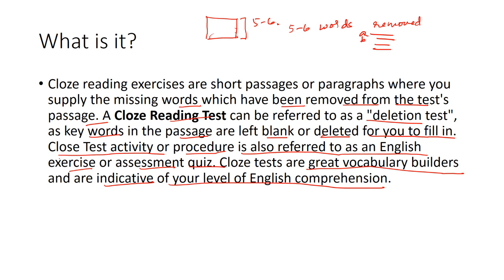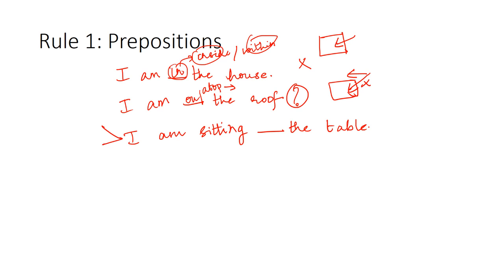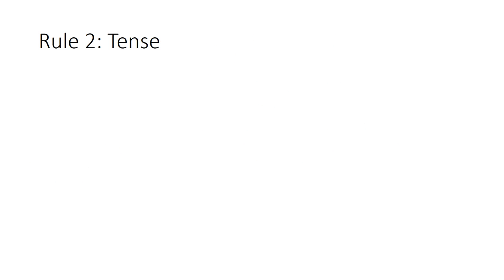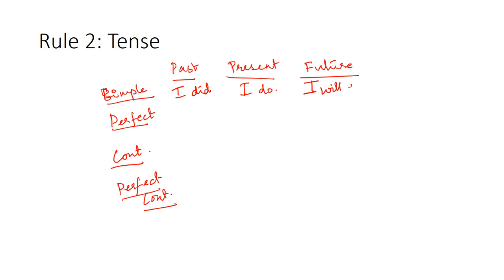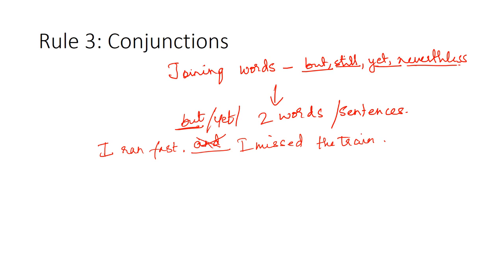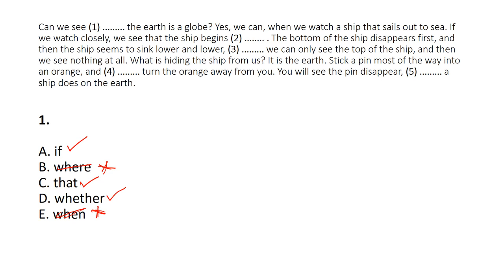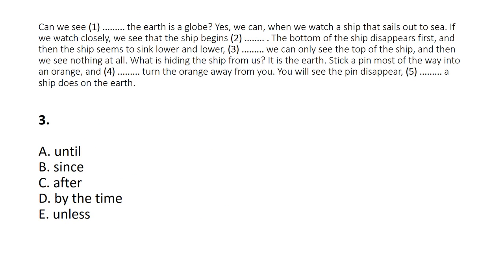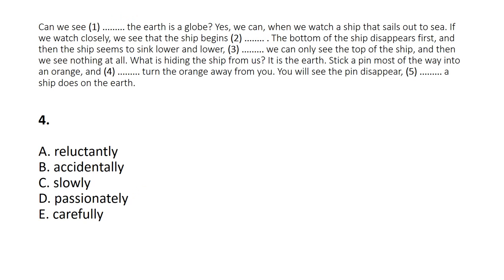English Cloze test